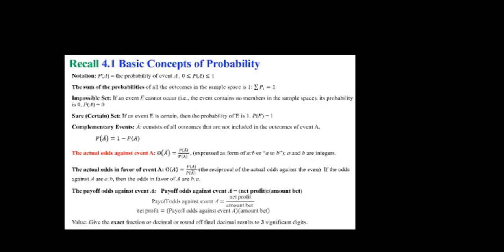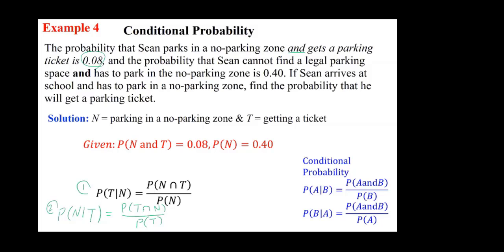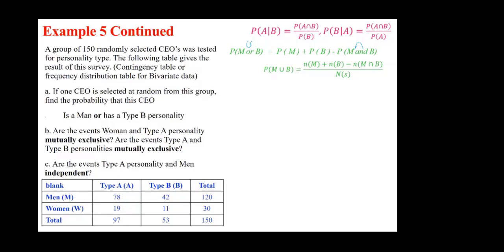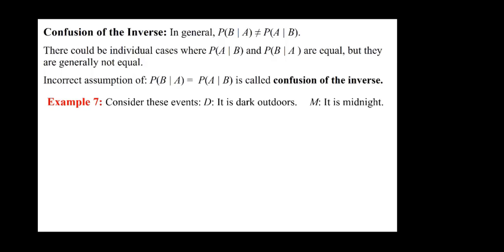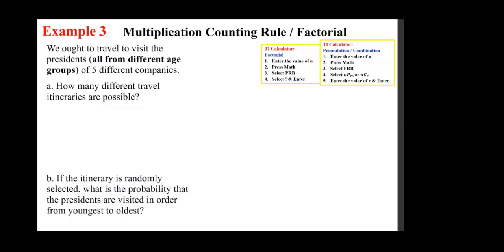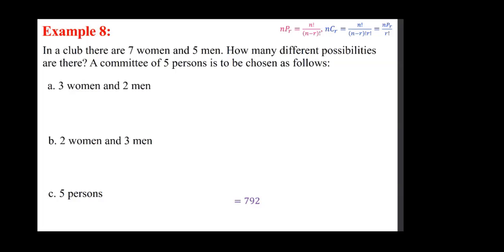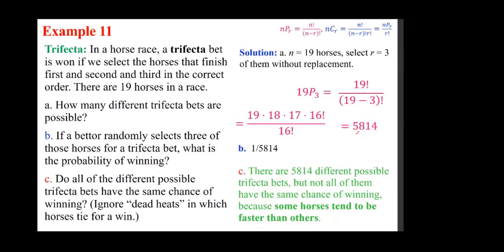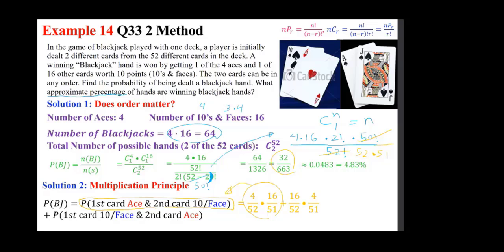Complements, Conditional Probability, and Bayes’ Theorem and Counting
Complements, Conditional Probability, and Bayes’ Theorem
Counting